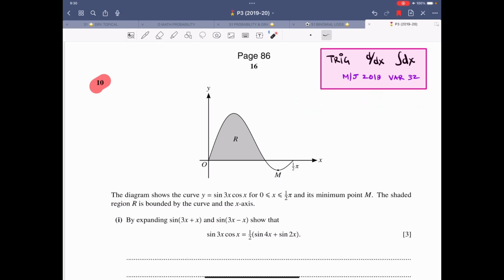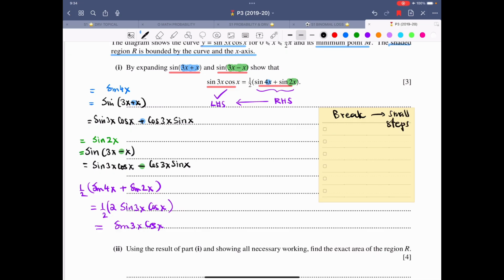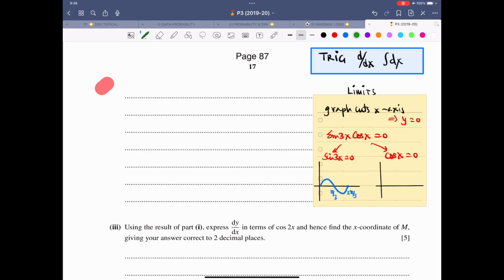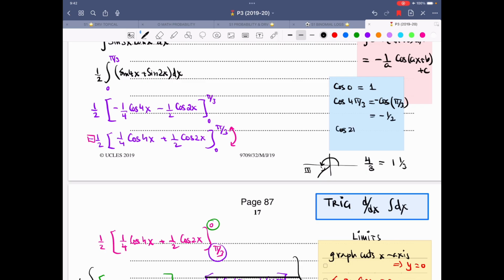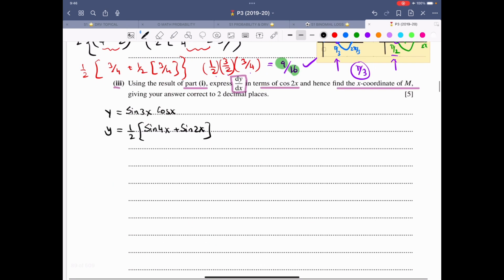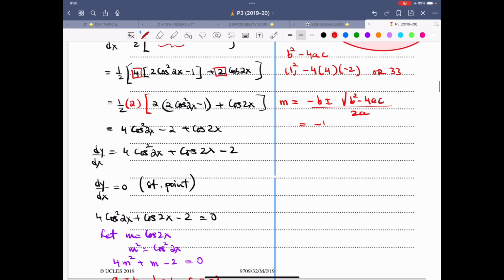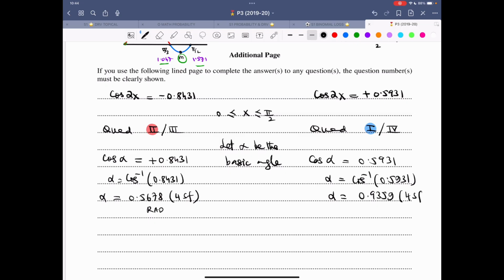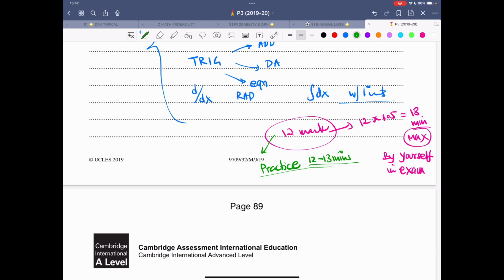P3 | MAY JUNE 2019 VARIANT 32 Q10 | INTEGRATION TRIGONOMETRY | AS A LEVEL MATHEMATICS 9709